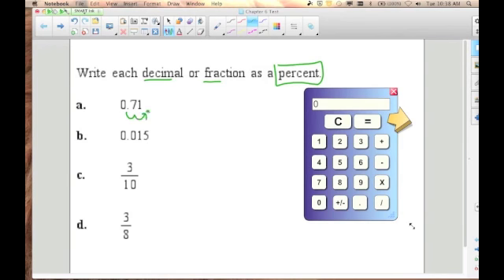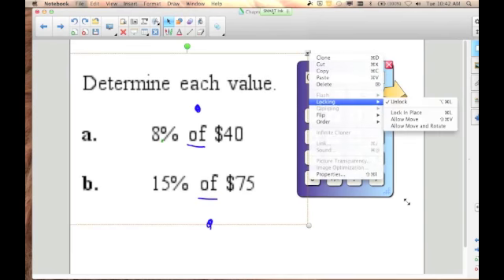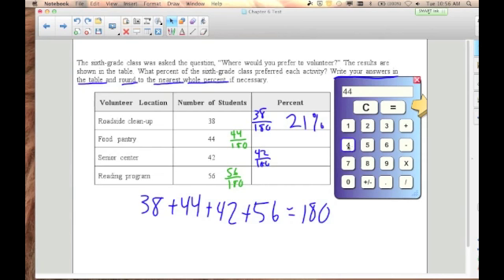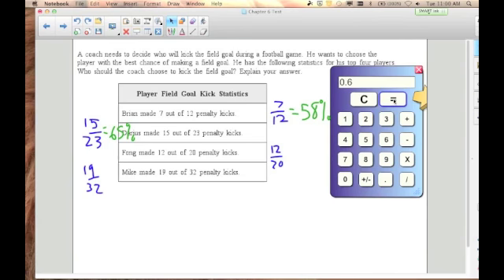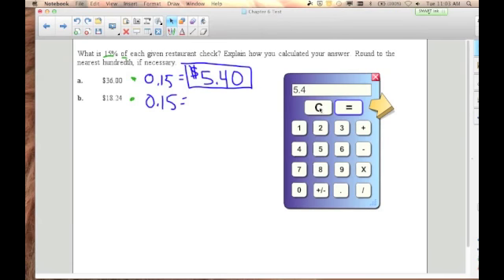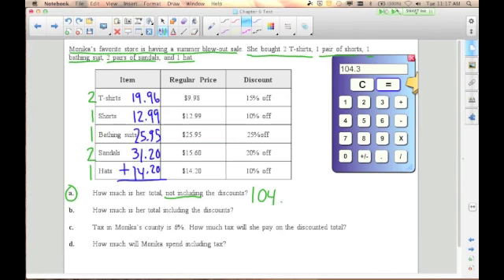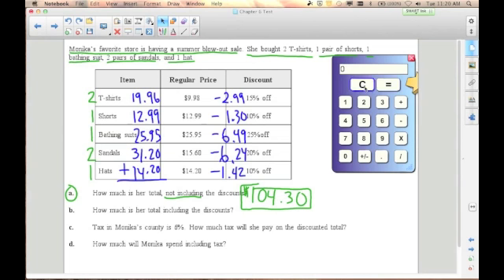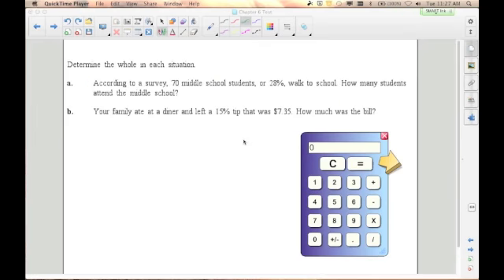Chapter 6 Test Part 1